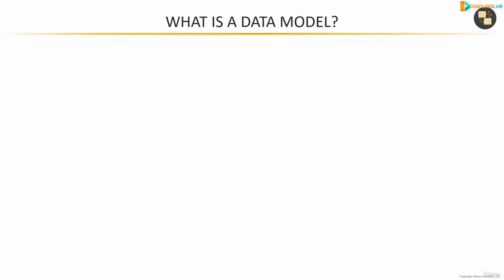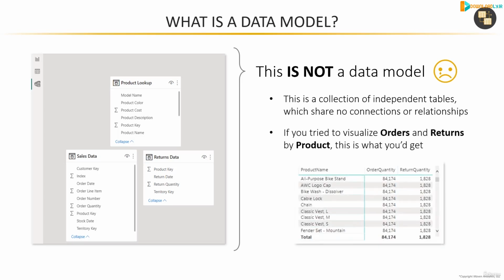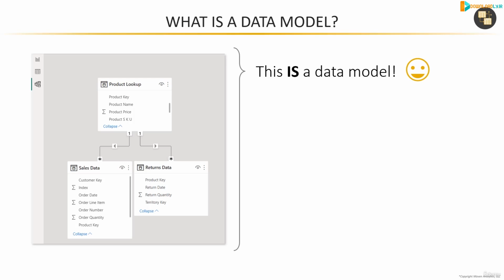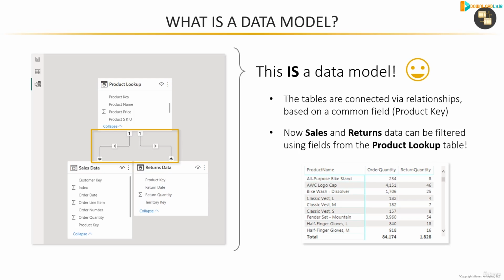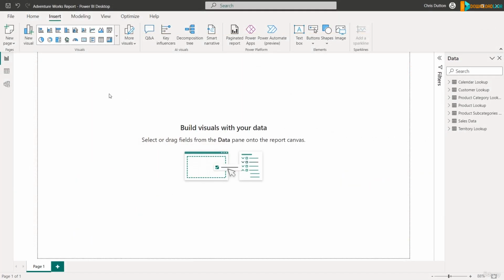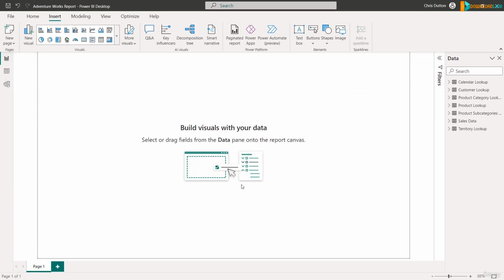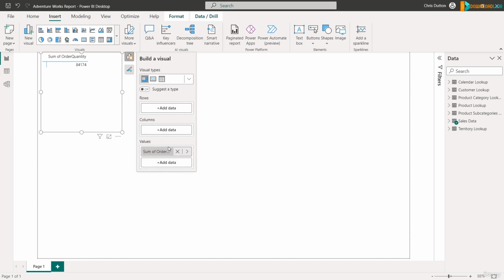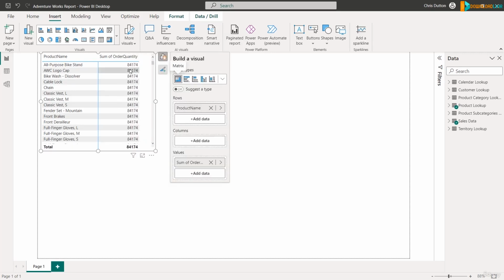4.2 Data Modeling 101 - Microsoft Power BI Desktop for Business Intelligence | YDisLive